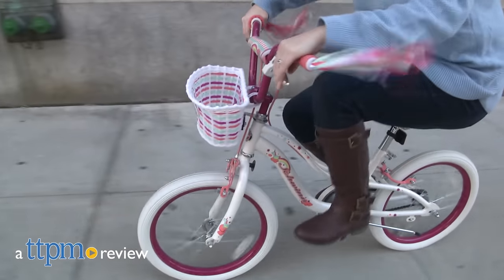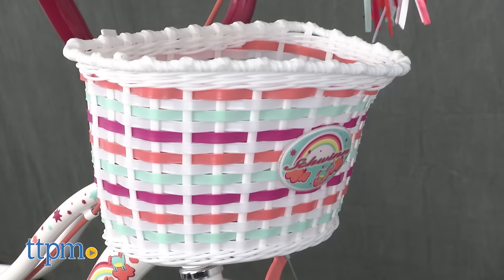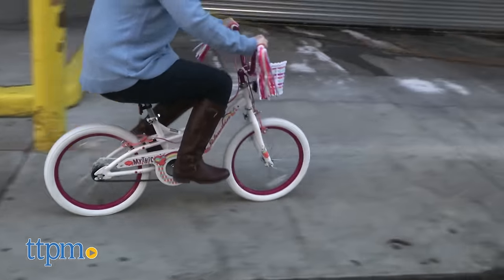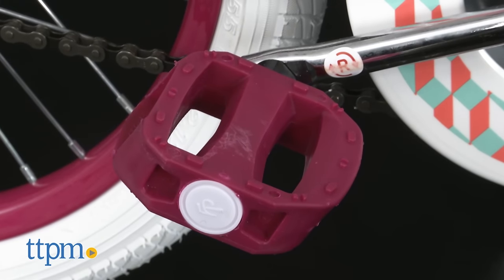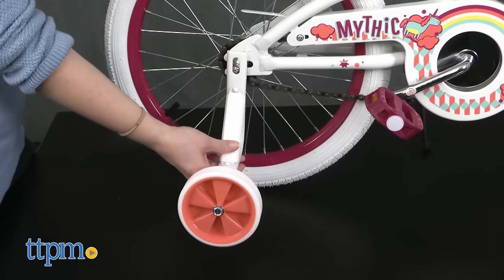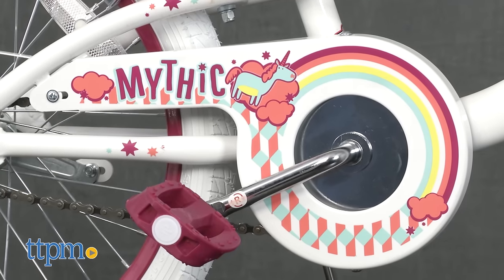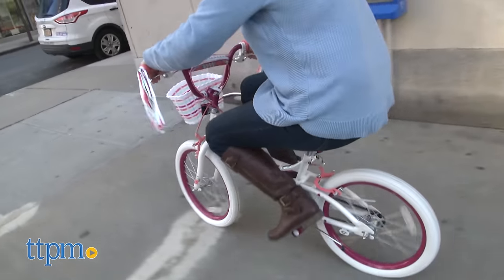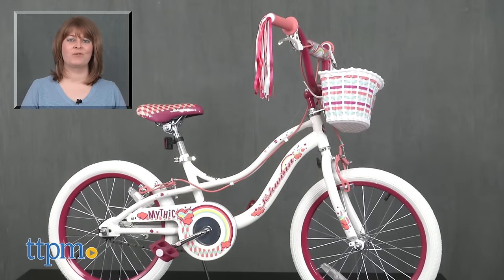Schwinn Girls 18-inch Mythic Bike from Pacific Cycle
Make riding a bike a fun experience with the Schwinn Girls 18-inch Mythic Bike! It looks pretty and it’s pretty easy to learn to ride, too! It’s a SmartStart bike that is designed to fit a child’s proportions! For full review and shopping info

Product Info: The Schwinn 18-inch Mythic Bike is a sweet ride for sweet girls. This single-speed bike has lots of pretty details, such as diamond-patterned flair, a rainbow basket, tassels, coordinating painted details, and a printed seat.

But it doesn’t just look nice. It’s also a nice way to help a child learn to ride a bike. That’s because it’s part of Schwinn’s new SmartStart bike line designed to help kids learn to ride a bike quickly and safely. The company says that its SmartStart bikes provide a fun bike-riding experience instead of a frustrating one. That's because this bike, like all the SmartStart bikes, has narrower pedal positions that match the width of a child's hips. The smaller grips on the handlebars also make it easier for small hands to hold and steer the bike, while the tool-free adjustable seat post matches and supports a child's proportions.

Plus, the Mythic bike comes with removable training wheels, and a rear coaster brake with handbrakes on the handlebars.